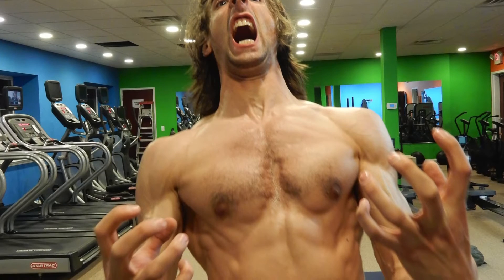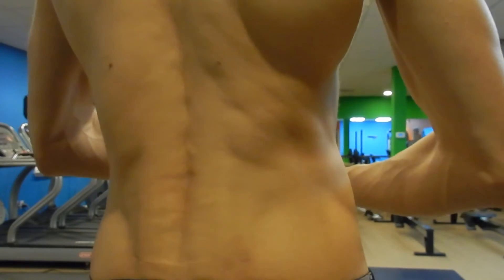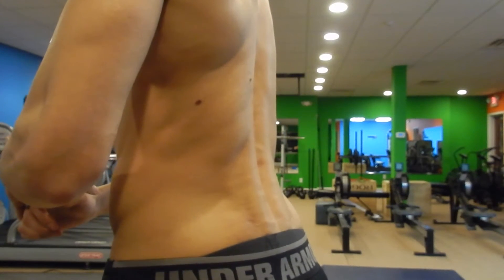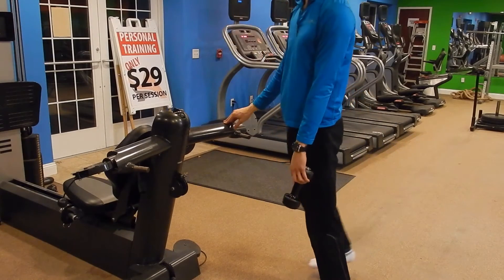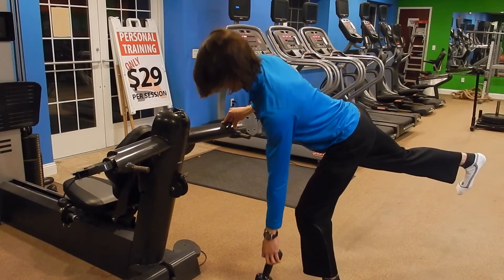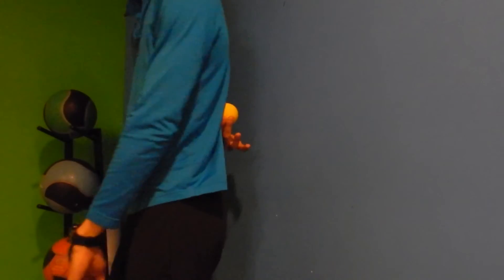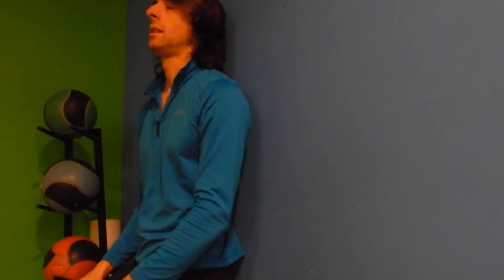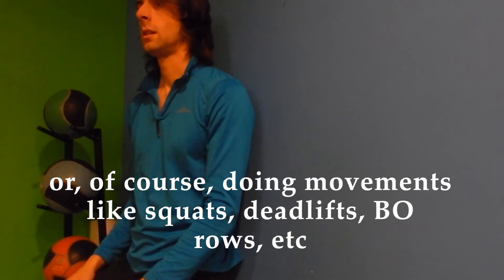Corrective Exercise | How I'm Fixing My Uneven Lower Back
In this video, I demonstrate what I've started doing to correct an unevenly developed lower back.

Although the visual component of the unevenness does get my goat a little, the need to correct it is really based more in how it affects my movement patterns. During deadlifting or most pulling movements, the left side does all the work. While squatting, the left side keeps me upright, eventually tightening and making it harder to maintain uprightness. While standing for prolonged periods, the left side will eventually start to ache.

I'm using NASM's Corrective Exercise Continuum to guide my decisions in this corrective routine. The one-legged deadlift represents Activation of the underactive muscle, while the lacrosse ball SMR is Inhibition of the overactive muscle. I may Lengthen the glute/ham of the overactive side if I determine they are indeed impeding full movement, and I hope to eventually Integrate the correct movement pattern as I progress the corrective deadlift movement.

Not that you care about all that, but I figured I might as well lay it out.